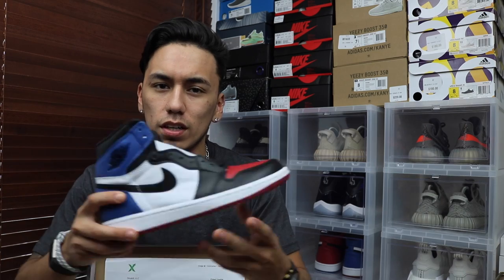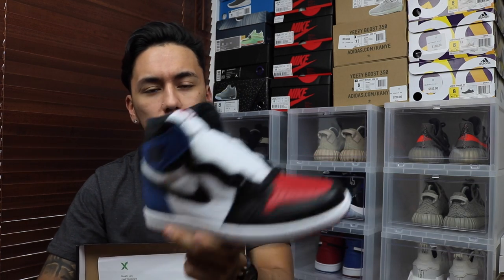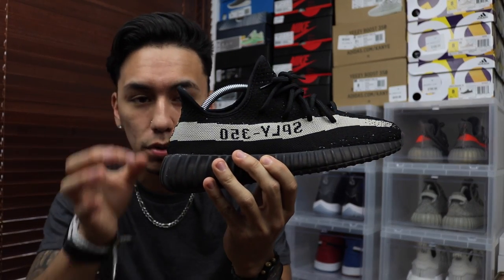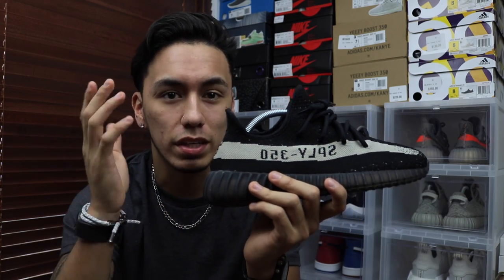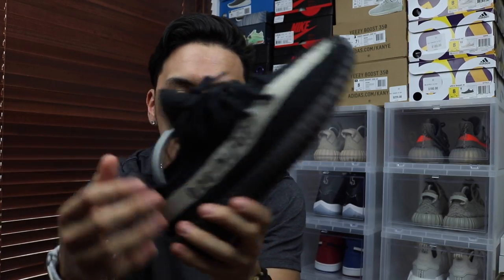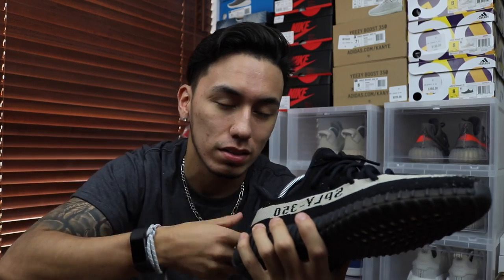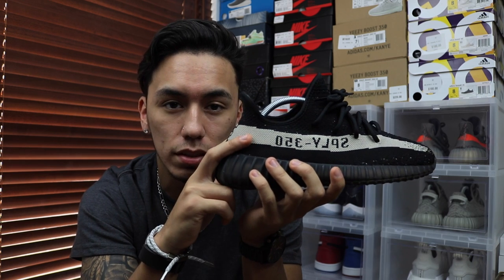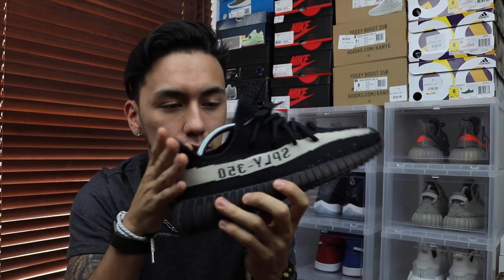FIRST YEEZY OF 2017!